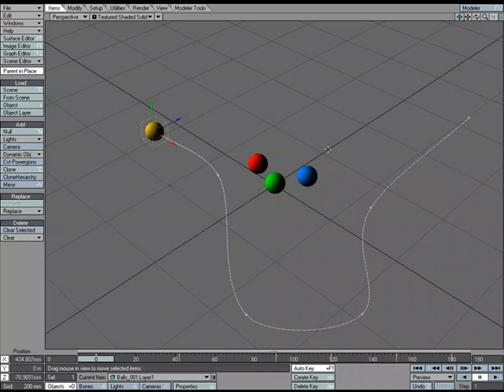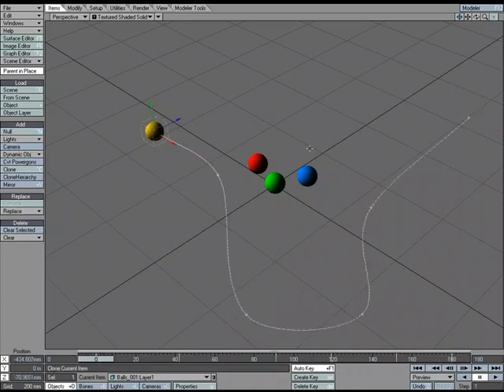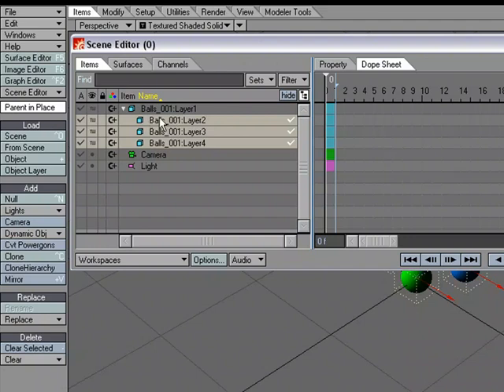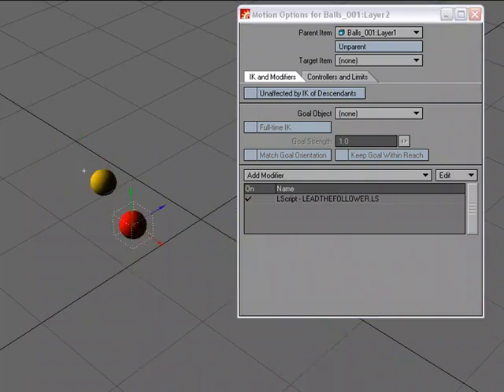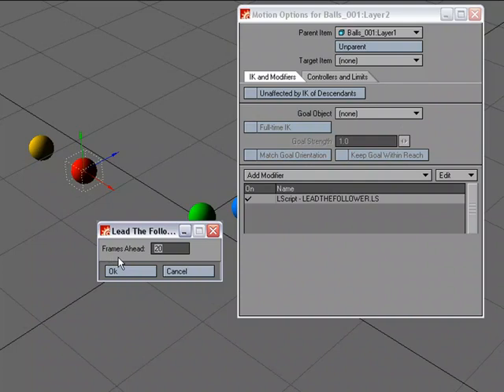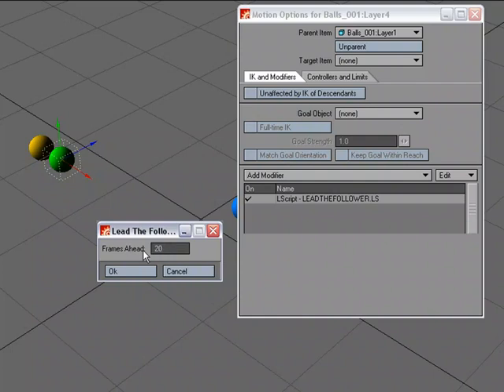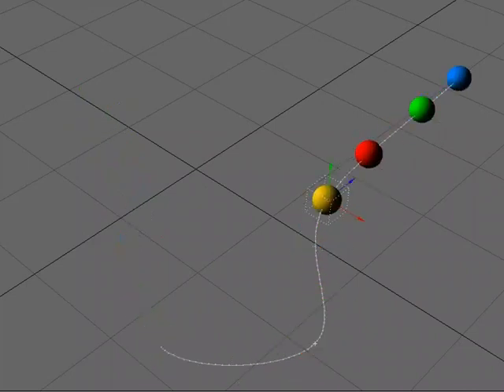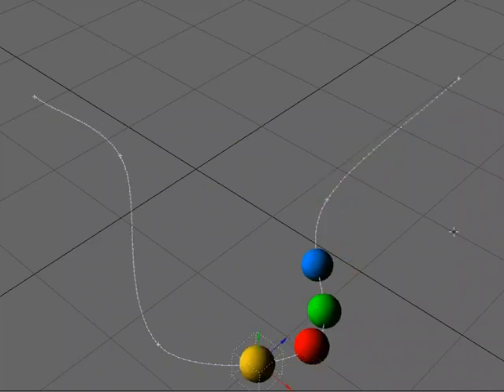LightWave Lead the Follower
Intro to LightWave Lead the Follower motion modifier